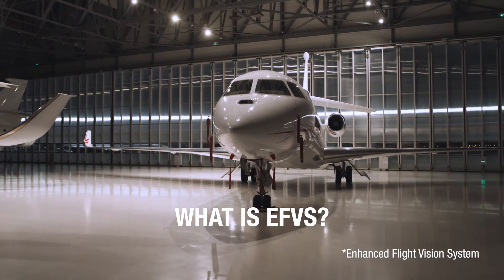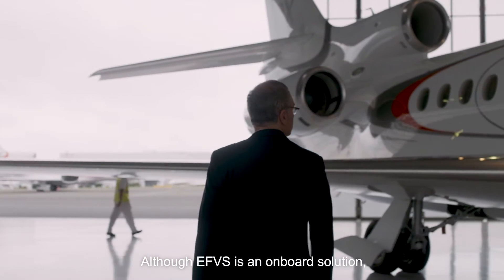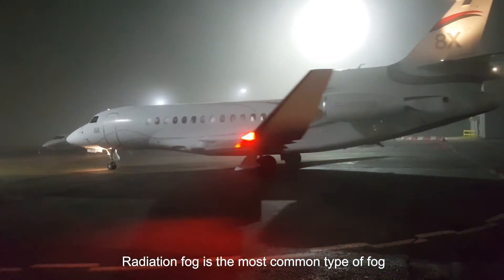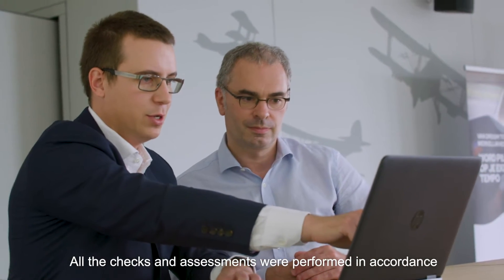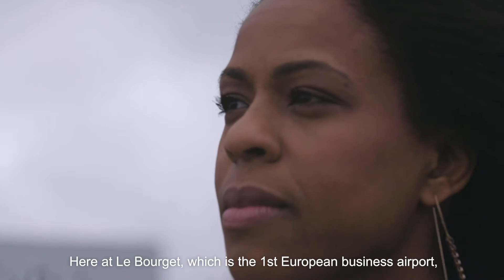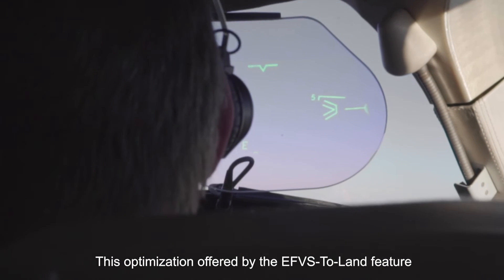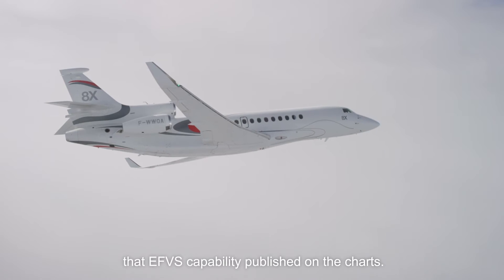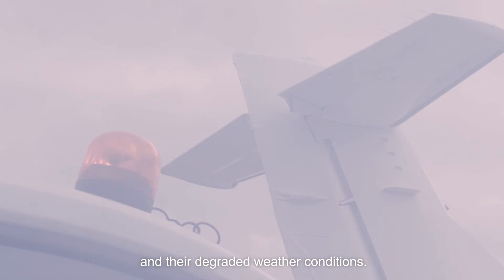European Airports Embrace Enhanced Vision for Safer Approaches, Fewer Delays.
Enhanced Flight Vision System allows pilots to see runways in low visibility, enhancing the safety of landing approaches and reducing weather delays. SESAR, the European Union’s Single European Skies ATM Research Joint Undertaking, worked with Dassault Aviation, Le Bourget and Antwerp Airports to validate and approve this safety advance.